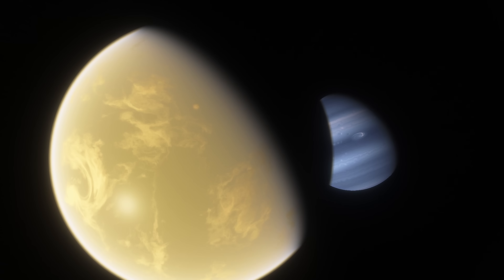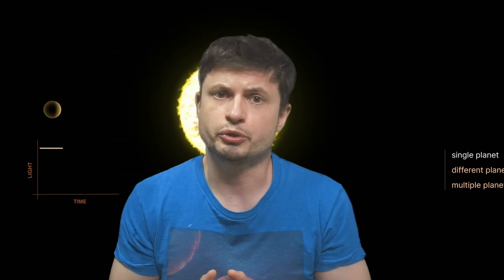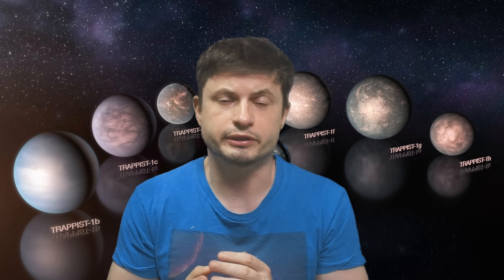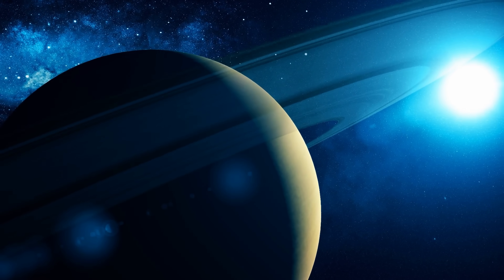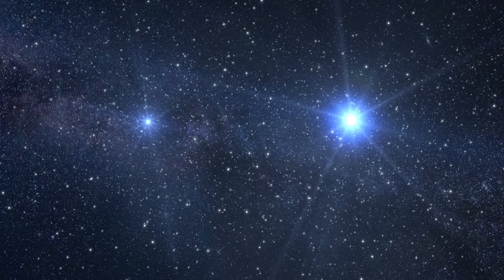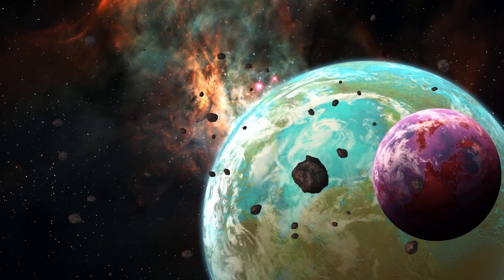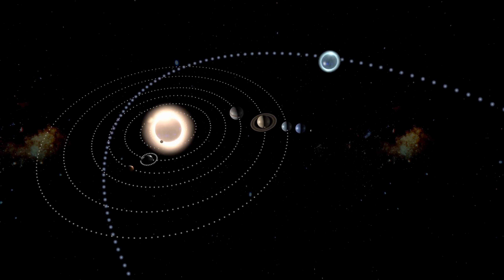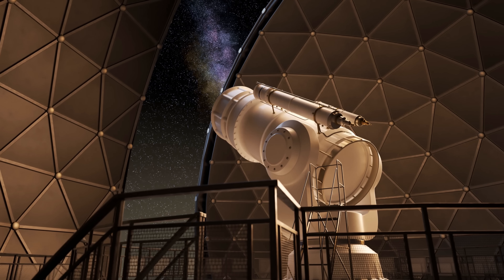Never Before Seen Star System With an Exciting Habitable Zone Planet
Hello and welcome! My name is Anton and in this video, we will talk about another unusual star system we've never seen before
0:00 So many exoplanets!
1:10 How these planets are found
2:10 Discovered by Zooniverse volunteers
2:40 Strange new planet in the habitable zone
3:20 Additional discoveries
4:00 Archives uncover something else
4:50 Why this is strange
5:30 Habitable moons?
7:00 Additional discoveries
7:50 Conclusions

Credits:
Zooniverse/Oscar Barragan
Ed Bell for the Simons Foundation